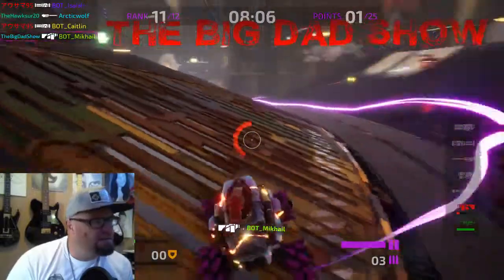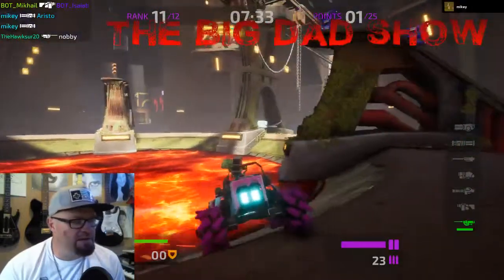Big Dad plays Shockrods from Green Man Gaming during their Beta Event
The Big Dad was invited to play SHOCKRODS by Green Man Gaming for their Beta event! It's a battle Royale style vehicle game.  It tries really hard to be a Twisted Metal Style game. It falls a little short of that but it's not too bad!

Whats up homies! I'm Big Dad! I stream daily on Twitch and make the vids available here. I also try out games and make game fail vids every week!

Chat with us in our Discord!

Video uploaded & owned by Weeping Rose Productions & WRPGaming